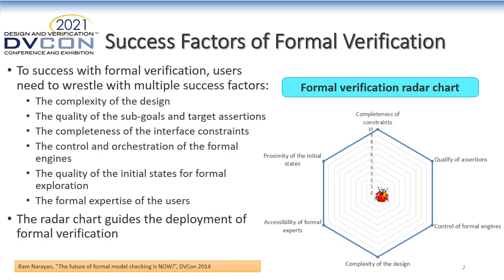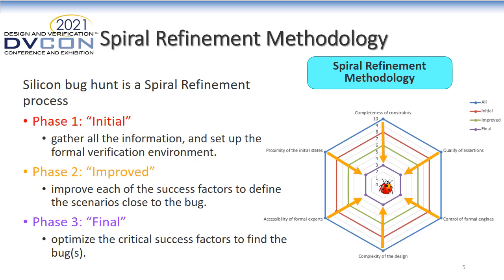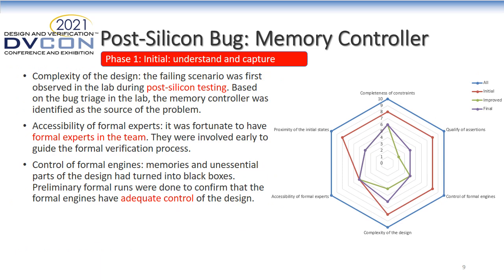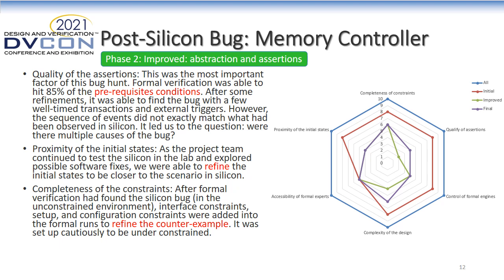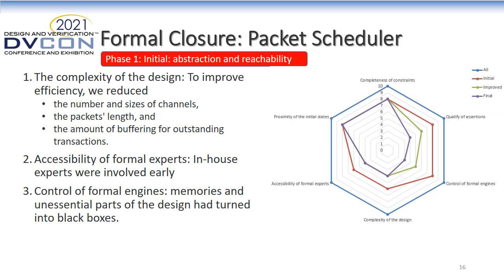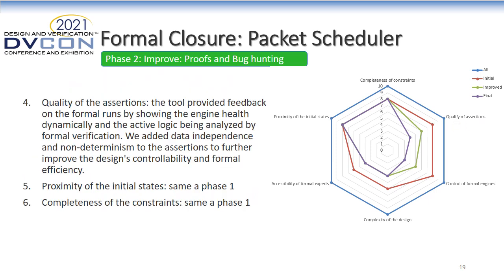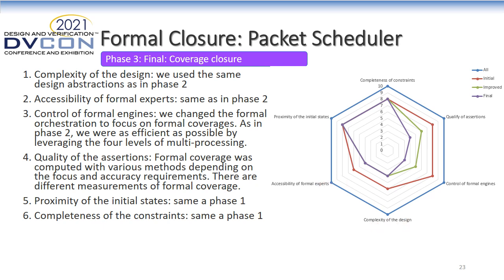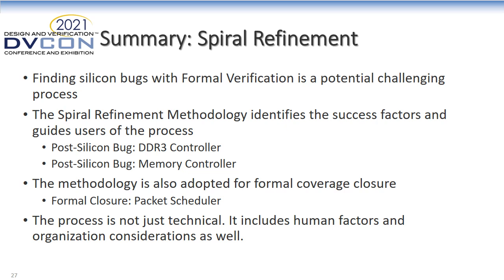Formal Verification Experiences: Spiral Refinement Methodology for Silicon Bug Hunt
Several companies have used formal verification to perform silicon bug hunting. That is one of the most advanced usages of formal verification. It is a complex process that includes incorporating multiple sources of information and managing numerous success factors concurrently. In this presentation, we share a “spiral refinement” bug hunt methodology that captures the success factors and guides the deployment of various formal techniques. The objective is to identify the significant challenges and to gradually improve each of the factors so that we can “zero-in” on these critical bugs.

By:
Ping Yeung, Siemens EDA
Mark Eslinger, Siemens EDA
Jin Hou, Siemens EDA